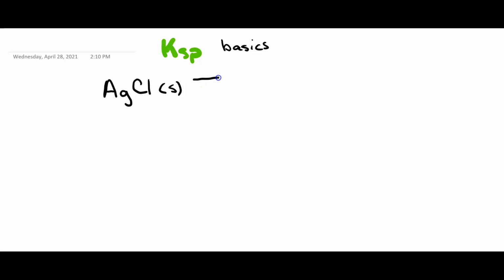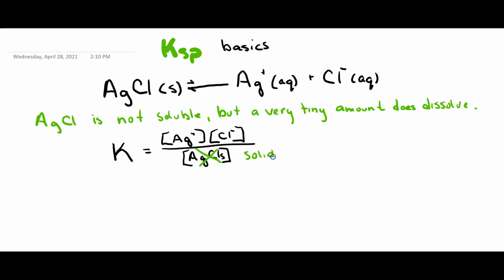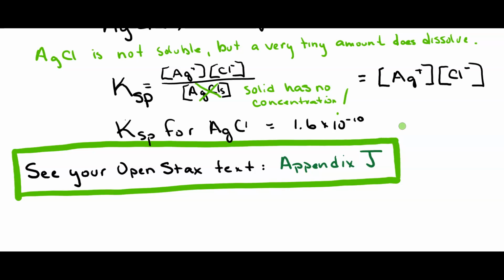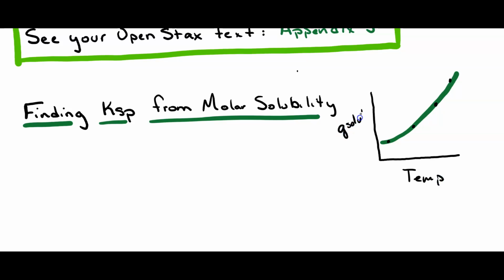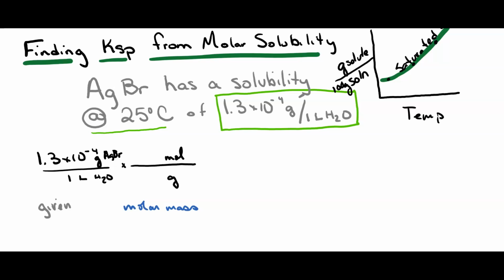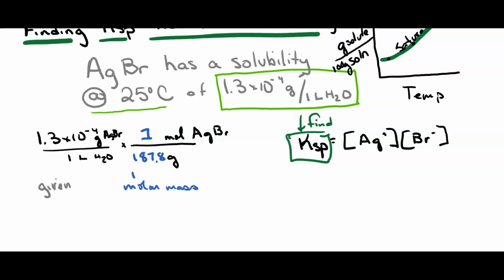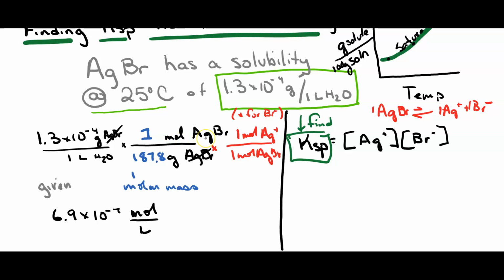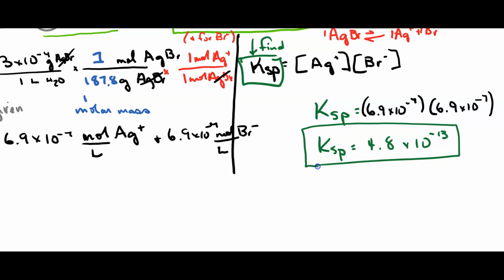ksp intro example